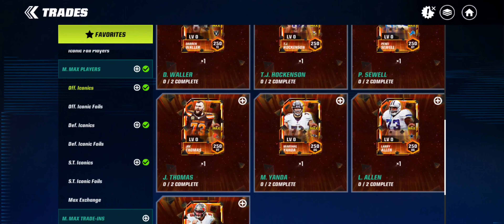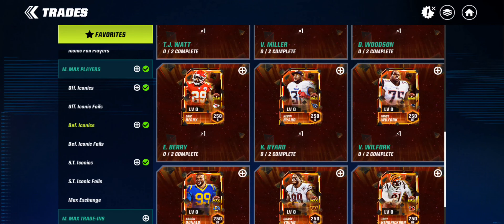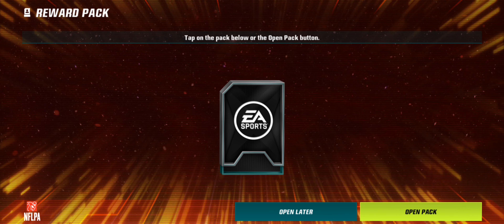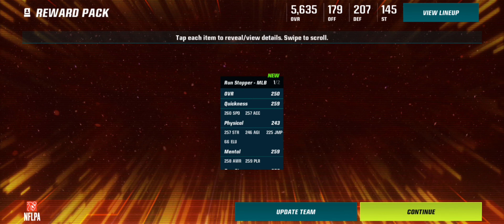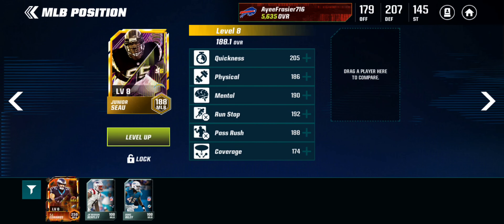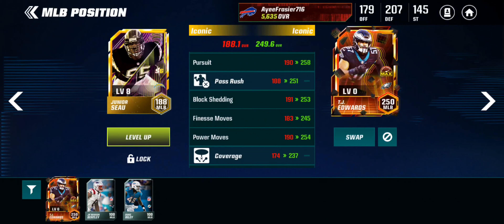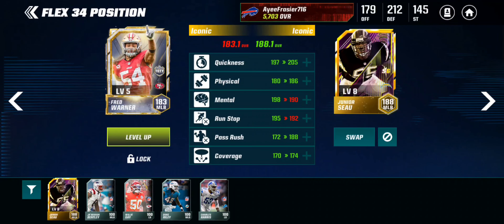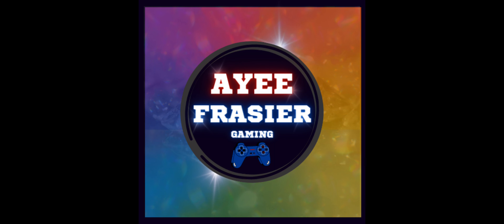Madden Mobile 23- Claiming 5th Random Madden Max DEF. Iconic!!!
What's up guys? Today we will be Claiming our 5th Defensive Madden Max Iconic!